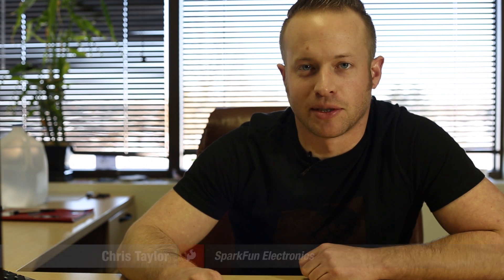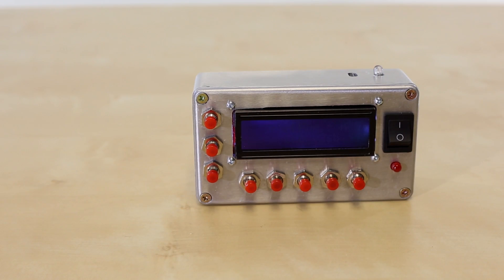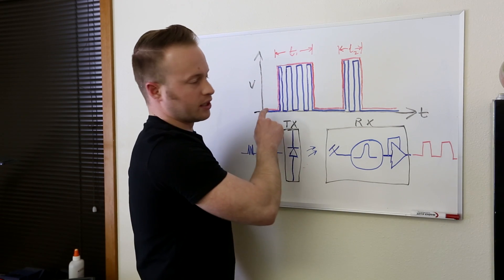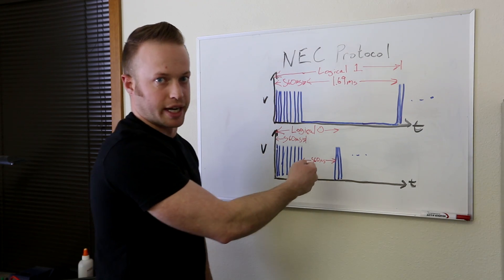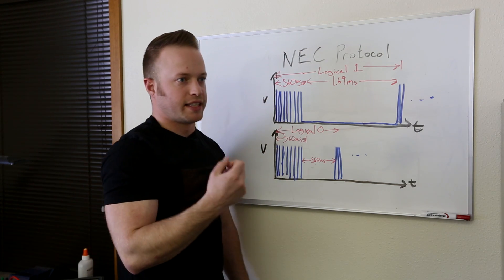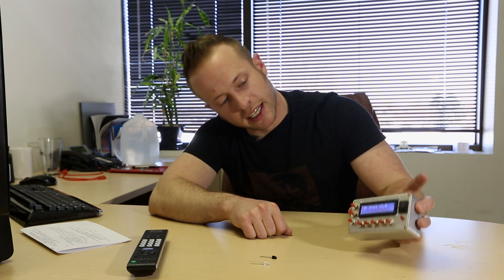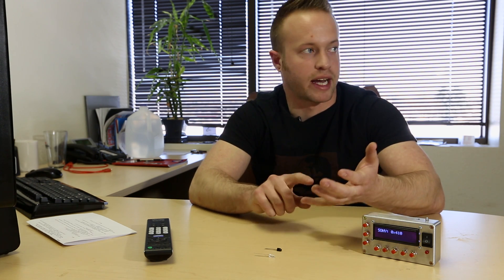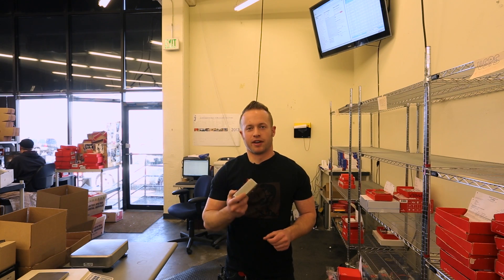Engineering Roundtable Episode 15 - Infrared Shark Project with Chris Taylor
In this week's ERT, Chris gives a detailed description of infrared transmission protocols, and how to implement IR into a mischievous project.

Engineering Roundtable is the newest SparkFun video series. In this
feature, your favorite SparkFun engineers talk about their latest
projects, how they work, and how you can build your own. Check it out
as hacking and hilarity ensue.